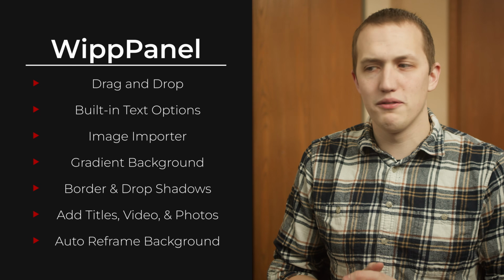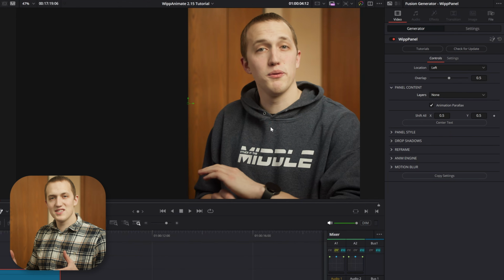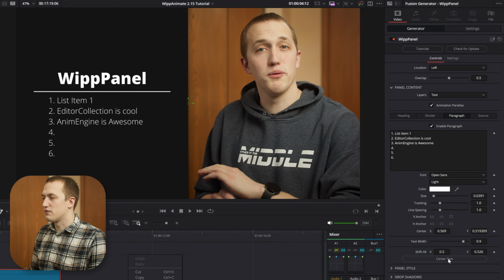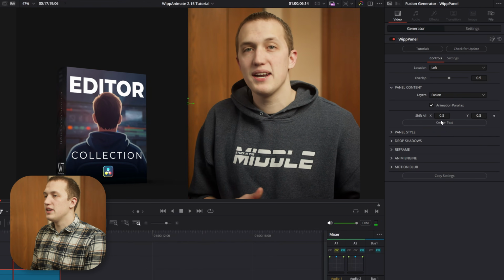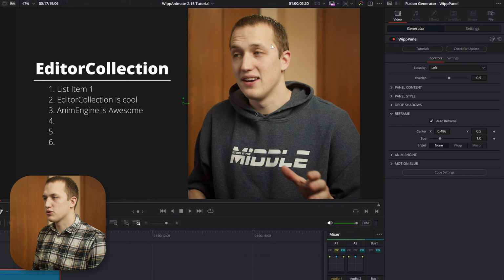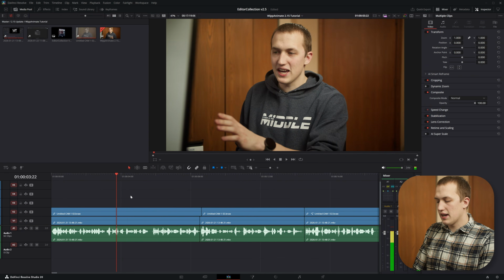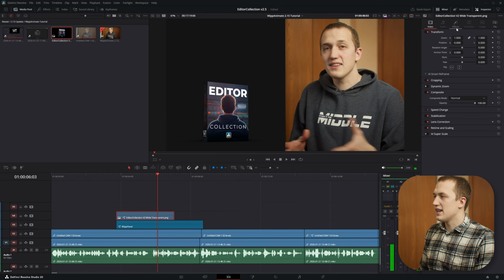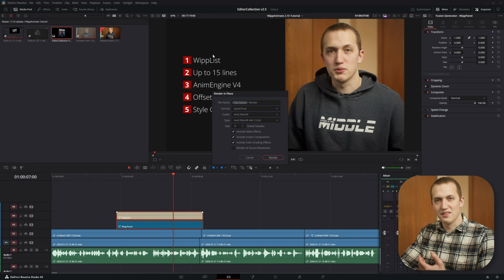Quick Animated Side Panels in DaVinci Resolve!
In this video, I'll show you how to use the insanely powerful and versitile WippPanel tool from the EditorCollection! This tool automatically creates a side panel with text or images and reframes the media below it as it animates! Built in, is AnimEngine V4 so you get smooth, customizable animations without dealing with keyframes!

⏰ Timestamps:
00:00 - Intro
00:26 - Creating the Panel
01:23 - Customizing the Panel Content
03:26 - Adding Images to the Panel
04:30 - Using a Fusion Input (Optional)
04:53 - Changing the Panel Style (Color, Border, Shadows)
05:45 - Background Reframe
06:16 - Customizing the Animation (AnimEngine)
07:34 - Intelligent Motion Blur
07:53 - Using Videos in the Panel
09:40 - Adding Fusion Templates to the Panel
10:34 - Optimizing for Performance
10:56 - Outro & EditorCollection Overview